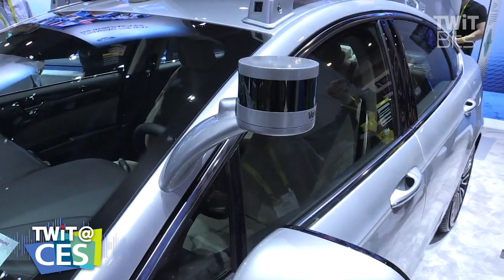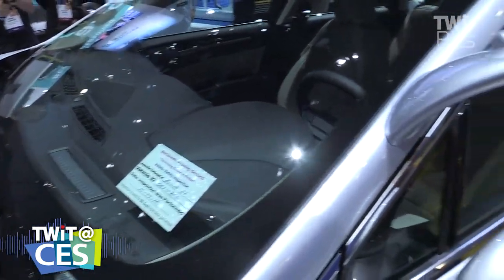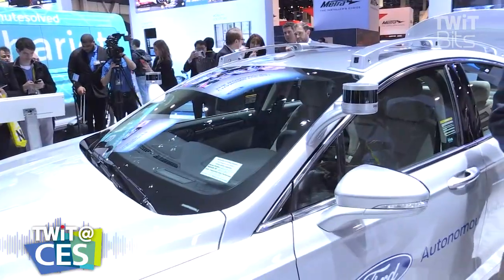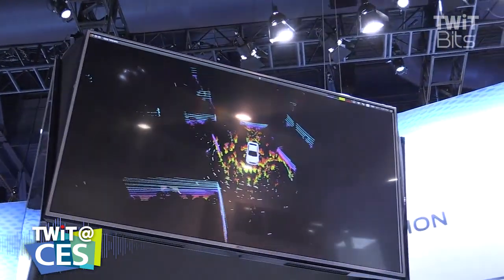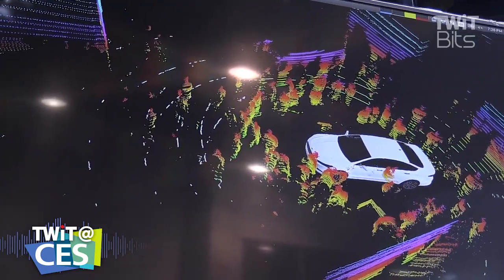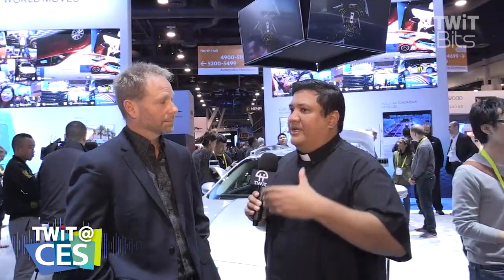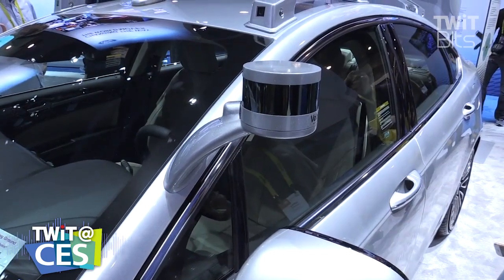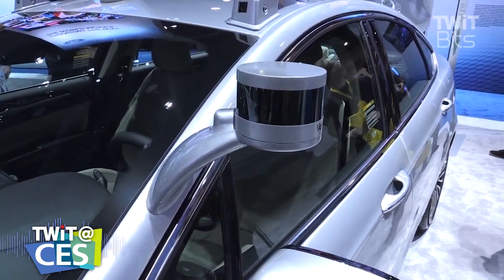CES 2017: Ford Autonomous Vehicles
Fr. Robert Ballecer talks to James McBride of Ford about how developing a safer car is pioneering autonomous driving.